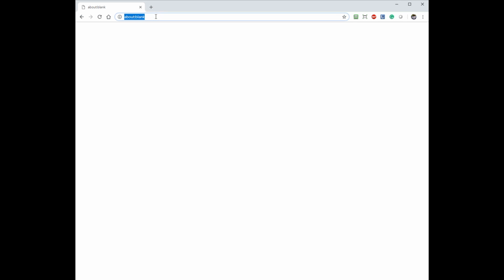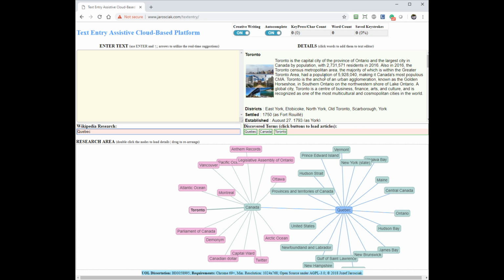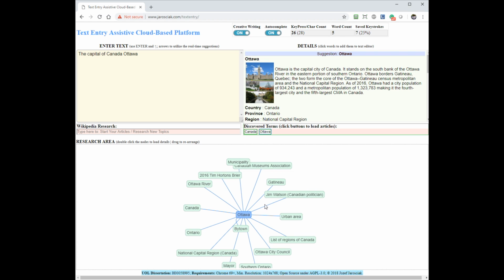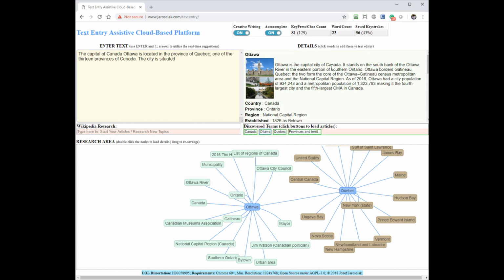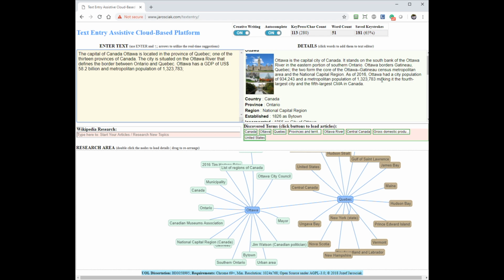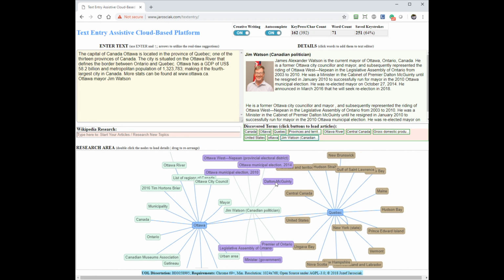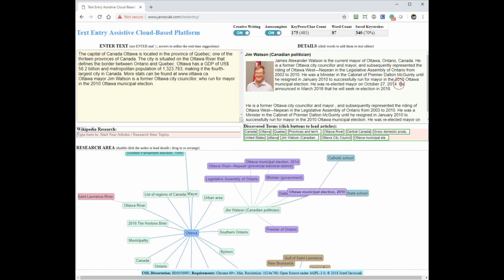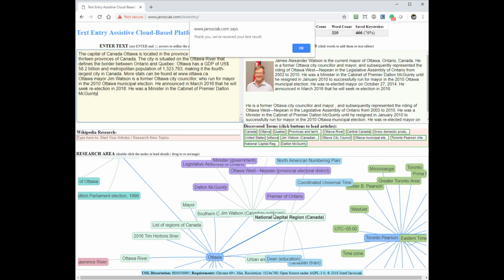Text Entry Assistive Cloud-Based Platform - Test Case #3 (Updated)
The video describes the TEST CASE #3 for Text Entry Assistive Cloud-Based Platform.

UOL Dissertation: H00058995
Requirements: Chrome 69+
Min. Resolution: 1024x768
Open Source under AGPL-3.0